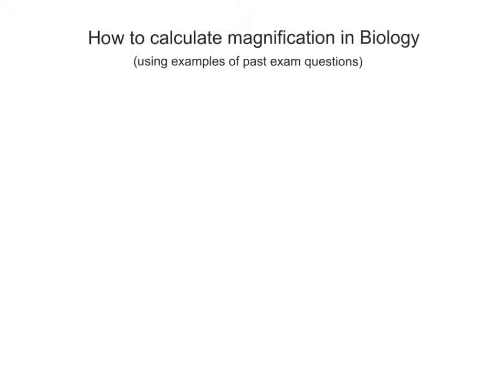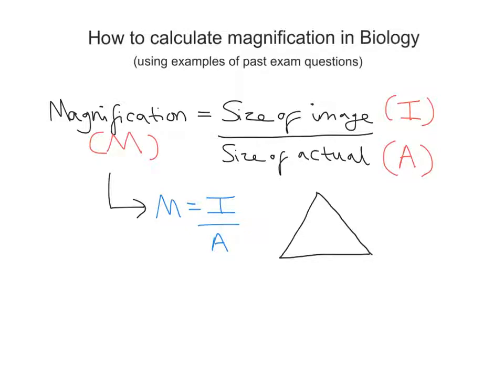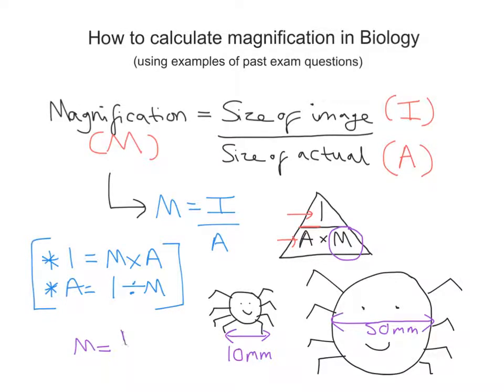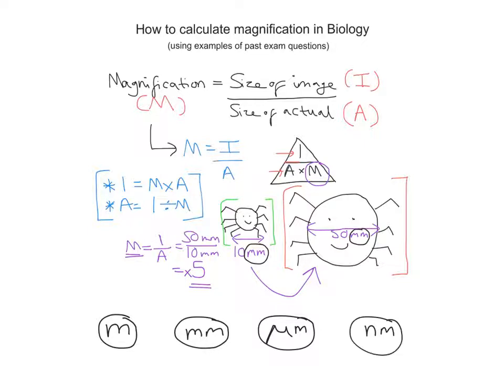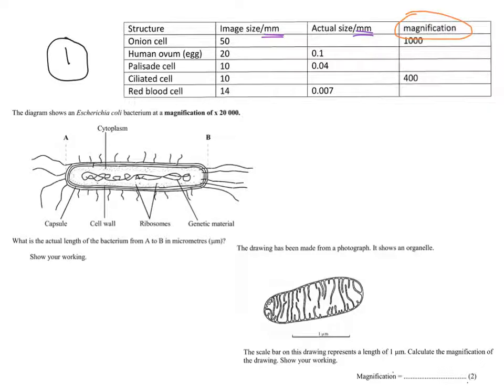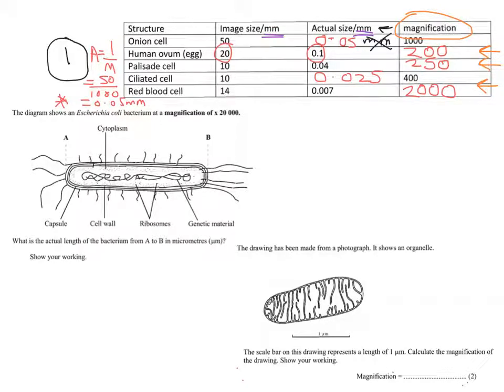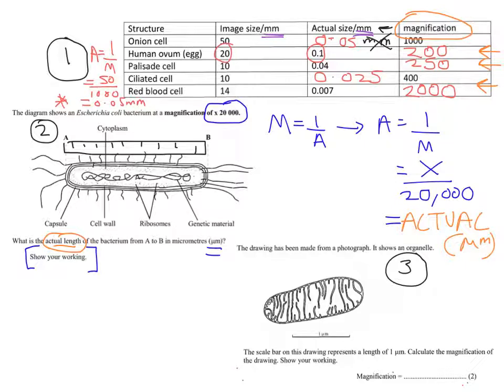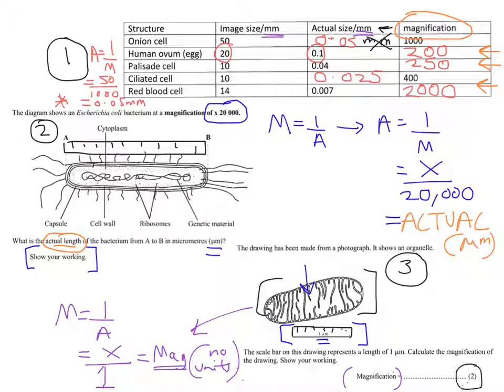mr i explains: How to calculate Magnification (using example Biology exam questions)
One of the key skills required in Biology is to be able to calculate the magnification of an image, given information regarding it's actual size. In this video, I explain how to use a simple formula (M=I/A) to determine this value, and use real past exam questions to put this in practice. This video will also provide tips on how to convert between different units, such a millimetres and micrometres.